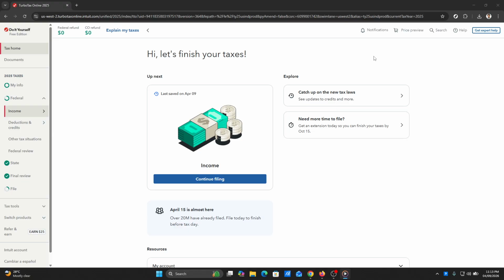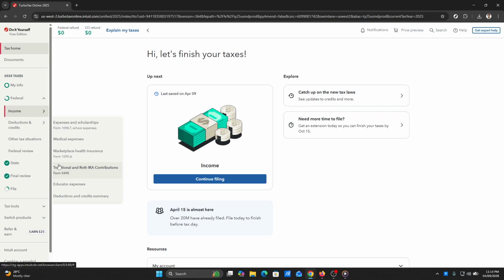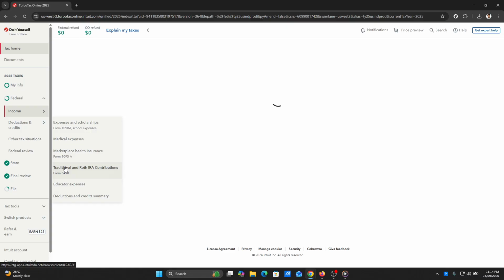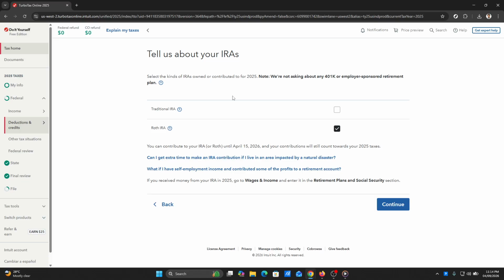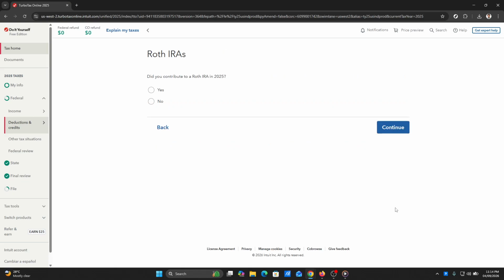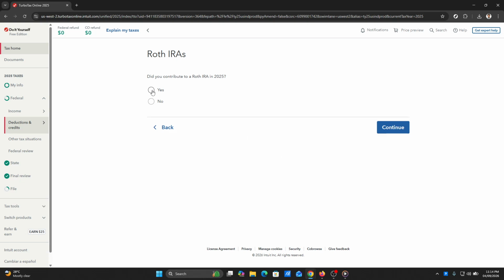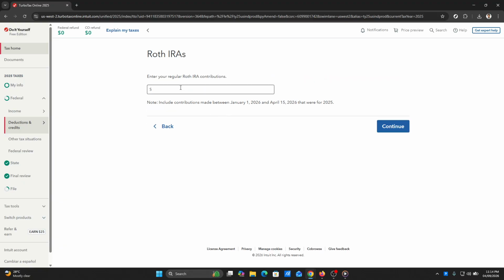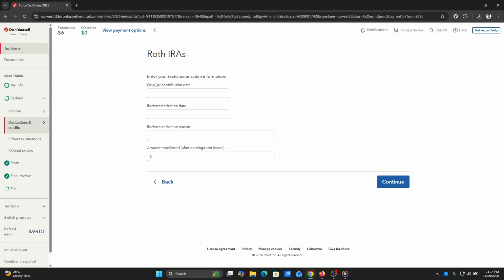How to Report Backdoor Roth IRA Conversion on TurboTax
In this video, I’ll show you how to report a Backdoor Roth IRA conversion on TurboTax.

The method is very simple and clearly described in the video. By following all the steps, you’ll easily learn how to correctly report your Backdoor Roth IRA conversion in TurboTax.